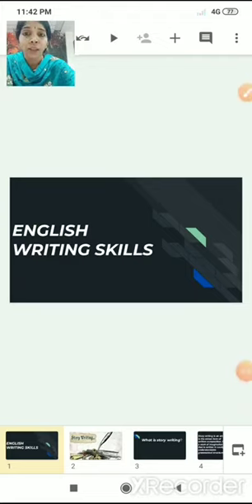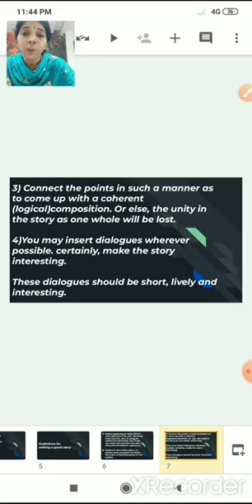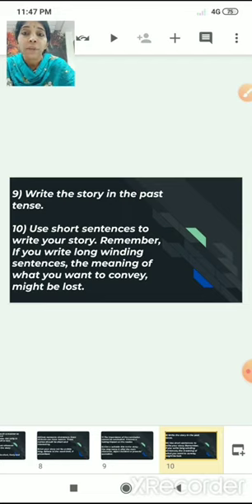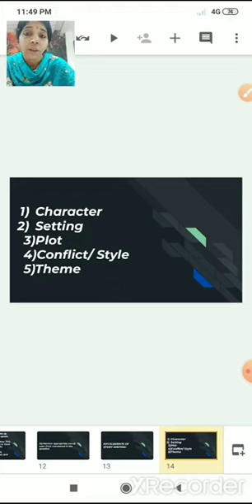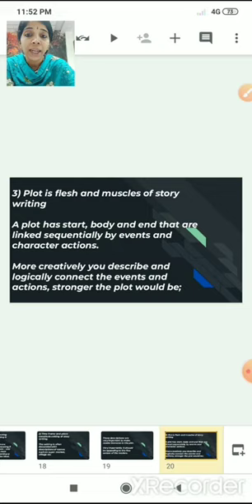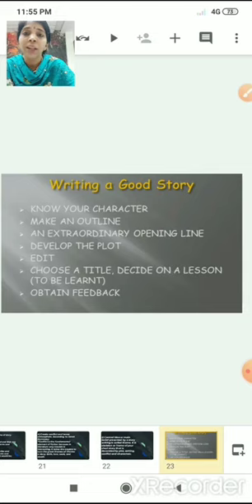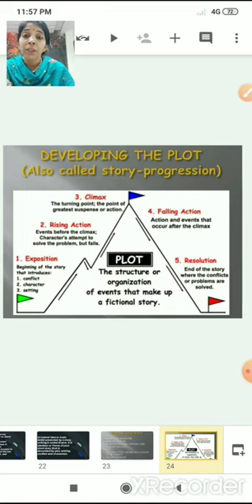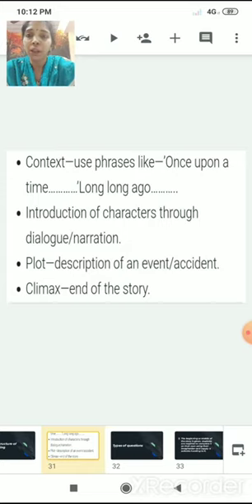Class VIII IX AND X ENGLISH WRITING SKILLS STORY WRITING PART 1 8th feb 2022